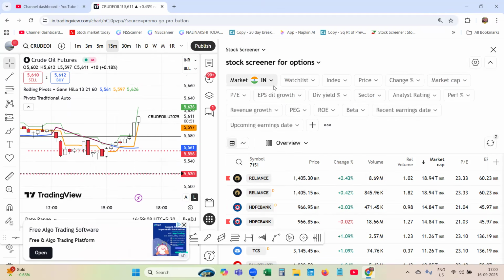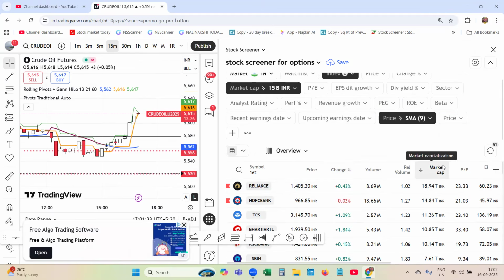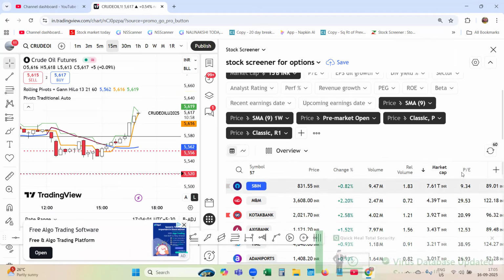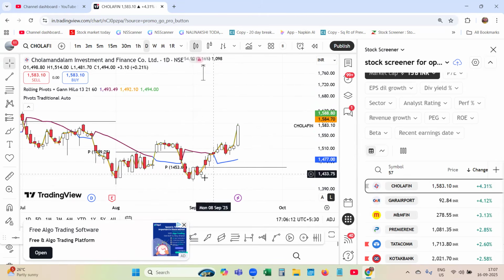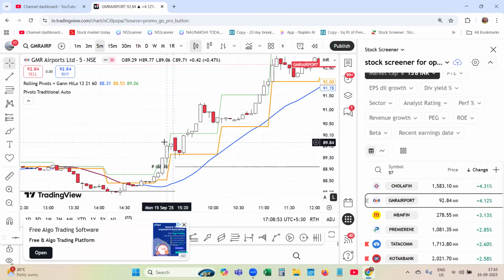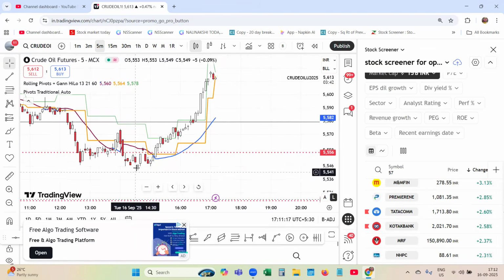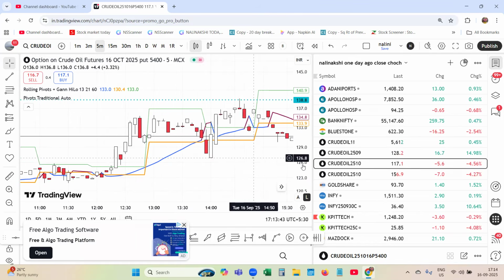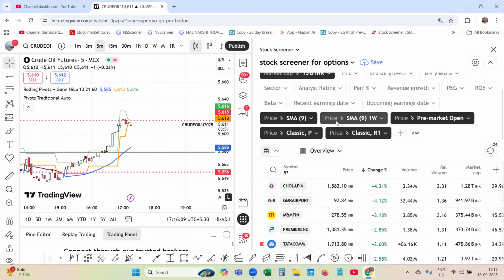How I Find Momentum Stocks in Minutes | TradingView Screener + Gann HiLo Setup”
🚀 Want to spot the next momentum stock before it takes off? In this video, I’ll show you step by step how to build a screener on TradingView that helps you instantly find powerful stocks.

This screener is not just for equity — you can apply it for commodities and options trading too!
Once you find the stocks, I’ll show you how to plug them into my Gann HiLo + Rolling Pivots template to catch explosive moves with confidence.

🎯 Whether you are a beginner or an advanced trader, this tool will save your time, sharpen your analysis, and boost your trading accuracy.
👉 Don’t miss out — watch till the end to learn how to transform your stock-picking game!

NUMBER  to CONTACT        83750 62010